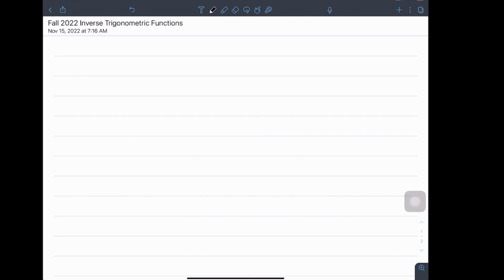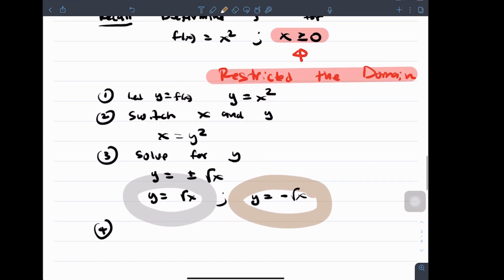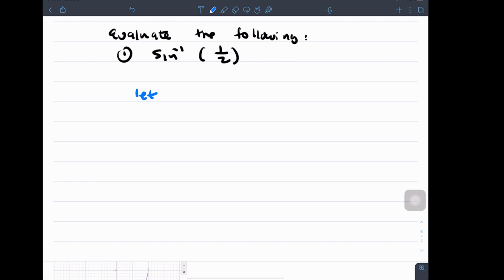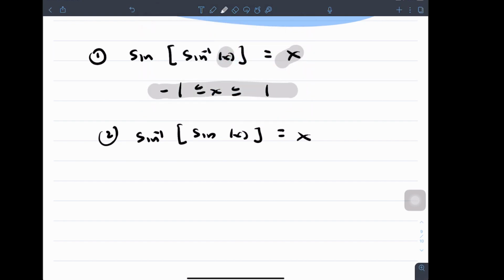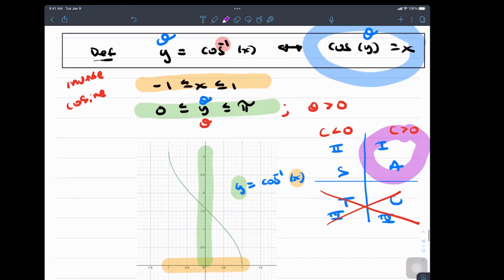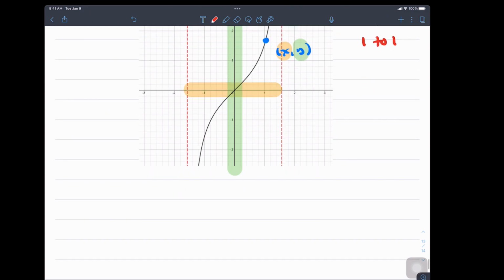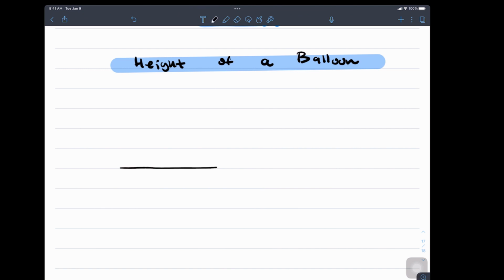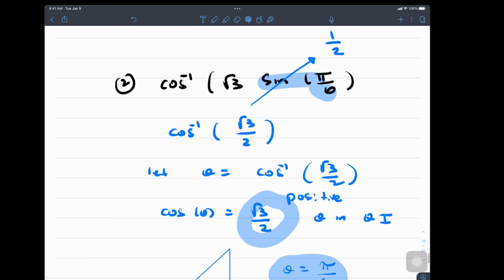Inverse Trigonometric Functions